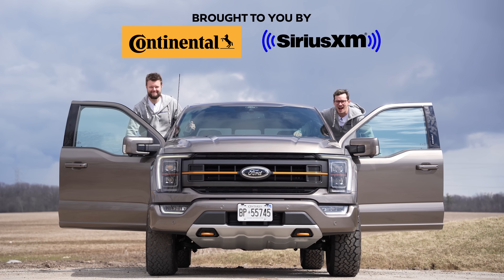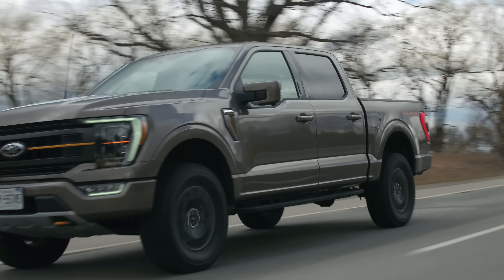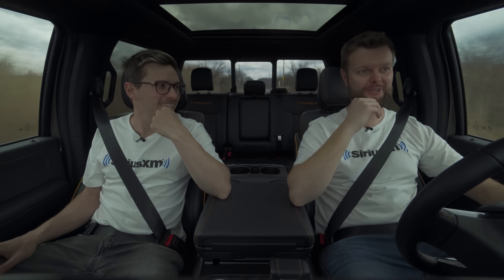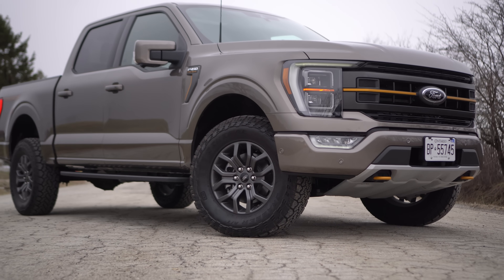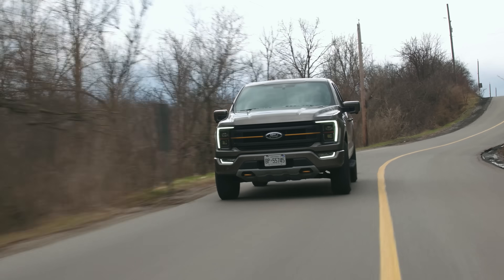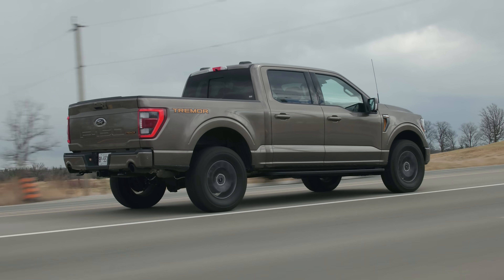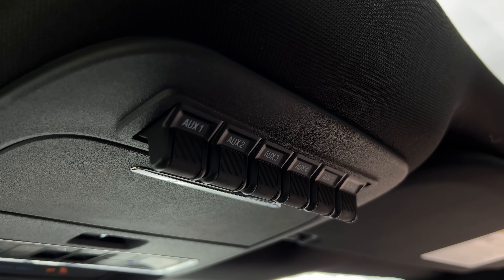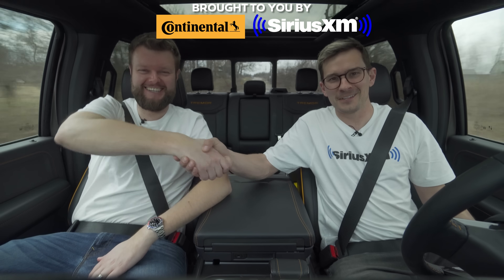2022 Ford F-150 Tremor Review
2022 Ford F150 Tremor review by The Straight Pipes. The Ford Tremor is putting down 400 horsepower and 500 lb-ft of torque from a 3.5L eco boost v6. At $85,440 CAD, would you take it over the RAM Rebel, Chevy Silverado Trailboss or the Ford Raptor?

Use this TrueCar link if you're shopping for a new F150 in the USA